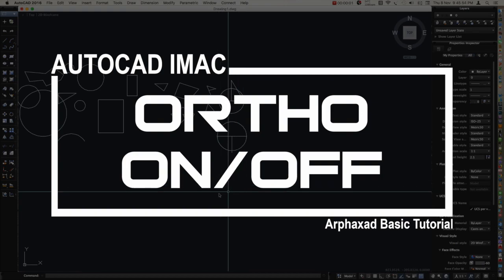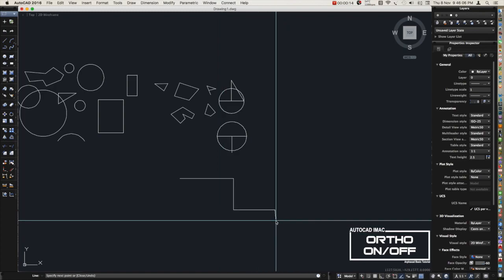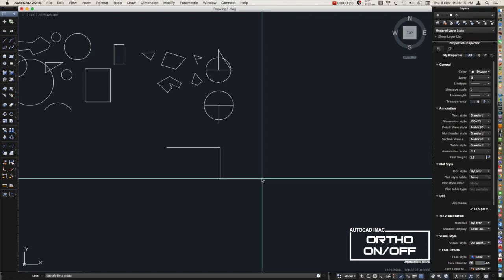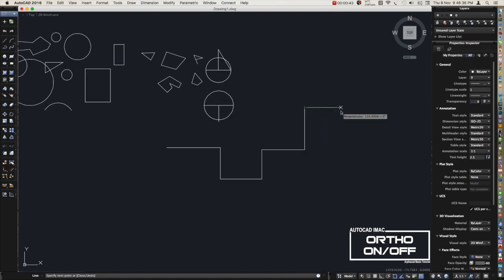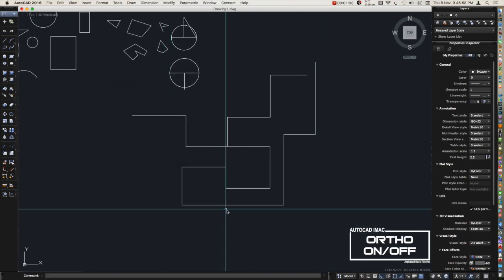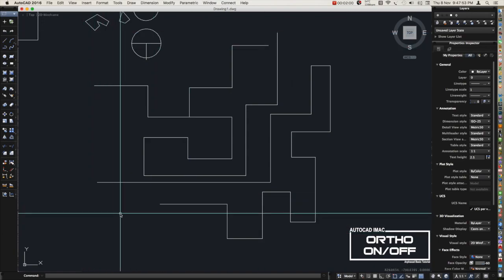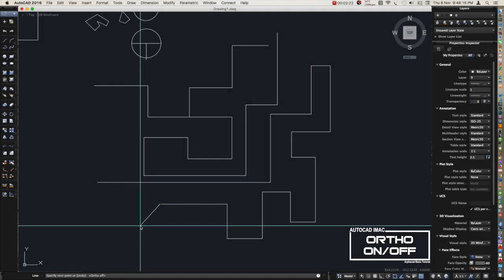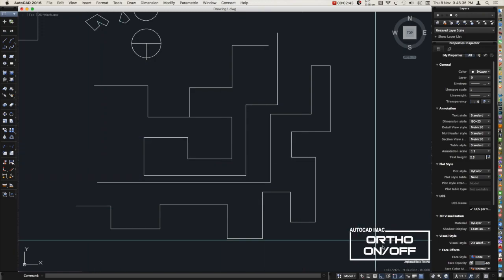ORTHOGONAL ON & OFF IN AUTOCAD IMAC